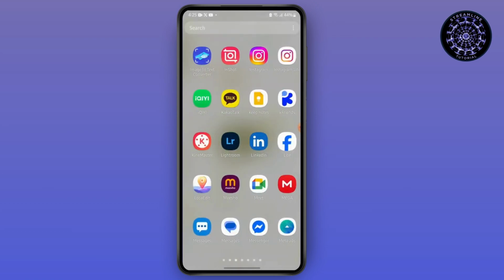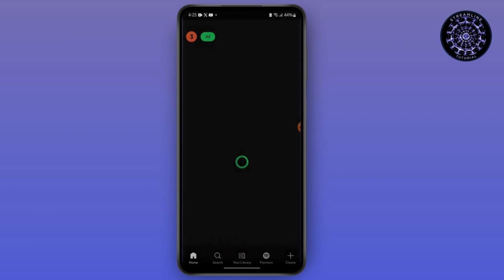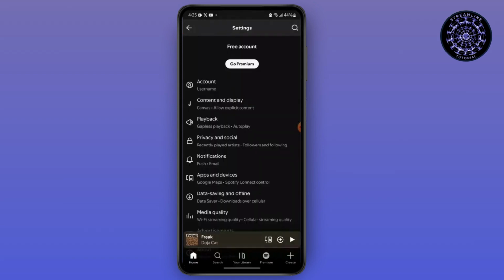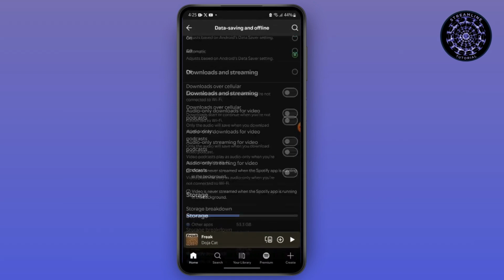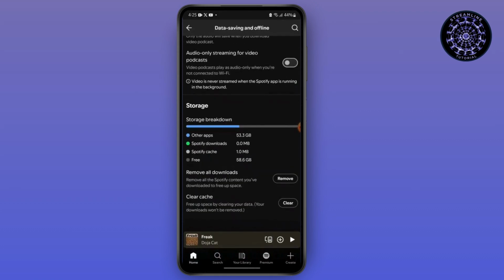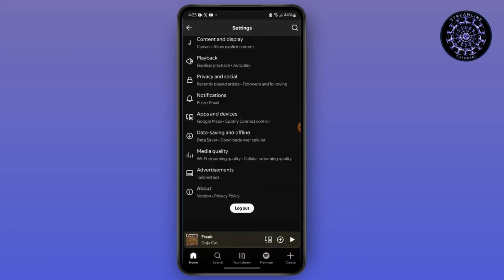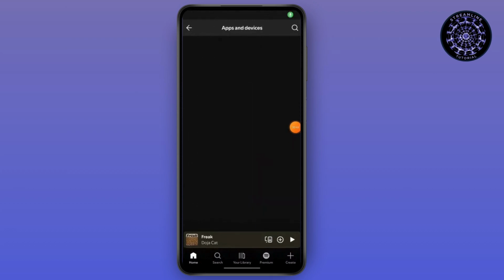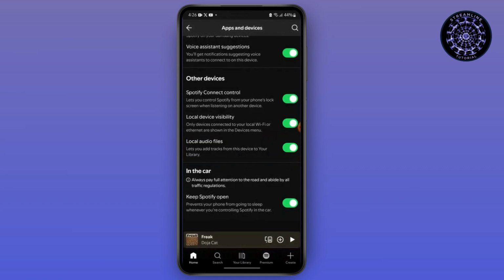How To Add Music To Spotify On Android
How To Add Music To Spotify On Android – Full Guide

Welcome to our step-by-step guide on "How To Add Music To Spotify On Android"! If you want to know how to add your favorite songs or playlists to your Spotify account on Android, this video will show you exactly how. Whether you're looking to add local files, create playlists, or explore new music, we’ve got you covered with this easy-to-follow guide for adding music on Spotify using your Android device.

Timestamps:
00:05 How to add music to Spotify on Android
00:20 Adding local music files to Spotify
00:40 How to create and manage playlists on Spotify
00:55 How to explore and save new music on Spotify for Android

What You’ll Learn:
How to add music from your phone to Spotify
How to create playlists and add songs to them on Android
How to add local music files to Spotify
Discovering new music and adding it to your library
Managing your Spotify library on Android devices